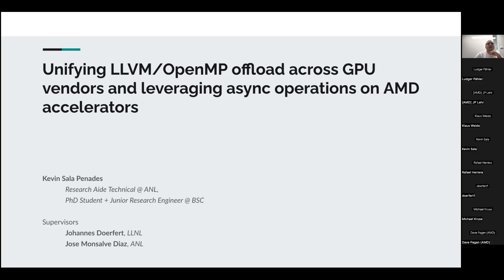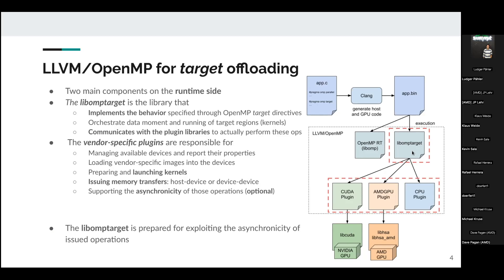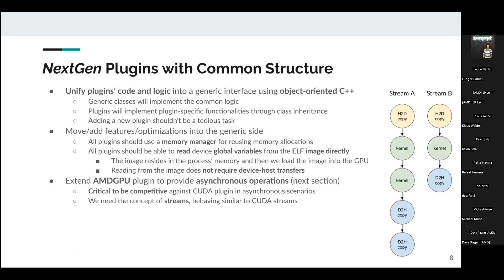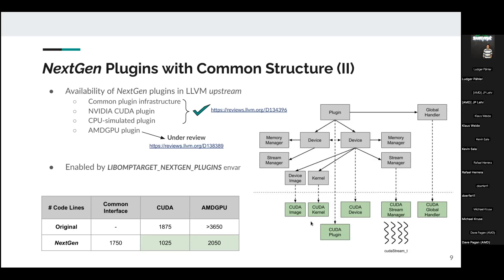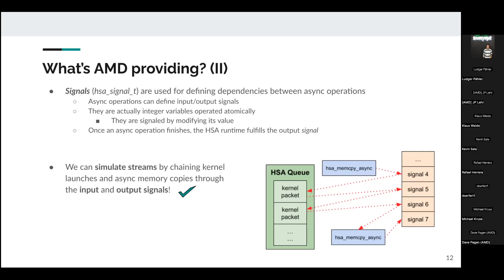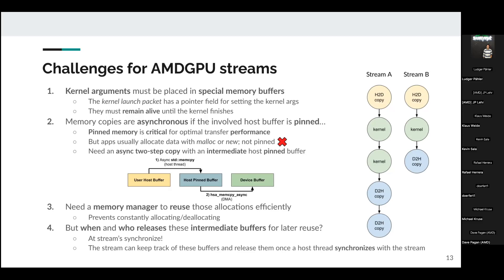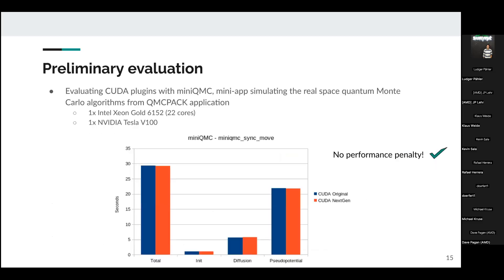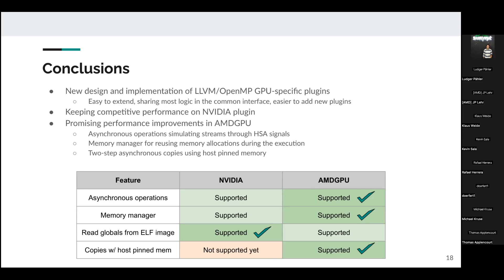Unifying LLVM/OpenMP offload support across GPU vendors and asynchronous on AMD accelerators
Presentation by Kevin Sala

The current trends on exascale supercomputing systems show that they will keep featuring several accelerators on each computing node. The OpenMP target offloading allows users to offload certain parts of their applications to the available accelerators through the OpenMP ‘target’ directives. This OpenMP feature is critical for scaling and efficiently leveraging such systems’ resources while respecting portability. The LLVM/OpenMP runtime implements offloading through the libomptarget library, which controls the host and device data placement and orchestrates kernel launches. In turn, a plugin library for each supported GPU vendor (e.g., NVIDIA and AMD) implements a vendor-agnostic interface for kernel launching and data transfers using the corresponding vendor-specific API. However, these plugins are implemented differently, without sharing a common structure, making adding or modifying features tedious and showing different behaviors. For instance, the AMDGPU plugin, unlike NVIDIA’s, implements all device operations in a blocking and synchronous fashion, yielding unnecessary serializations and performing poorly in some scenarios.
In this work, we have designed and implemented a new common plugin code structure using C++ classes that implement the common functionalities that any plugin should provide. Each plugin should only define a small subset of device-specific functions by inheriting from those common classes. This way, we unify the source code and the plugins’ behavior. We can also implement optimizations on the common side that will be available in all plugins with no additional effort. Lastly, we have extended the AMDGPU plugin to fully support asynchronous operations, simulating the concept of streams available in NVIDIA CUDA. Our preliminary experiments show that this unification has not negatively affected the overall plugin performance in general. We also show promising performance gains with the new AMDGPU plugin thanks to our asynchronicity extension on the plugin.